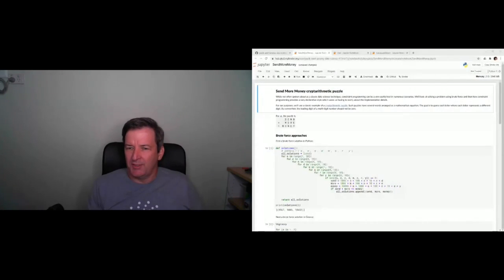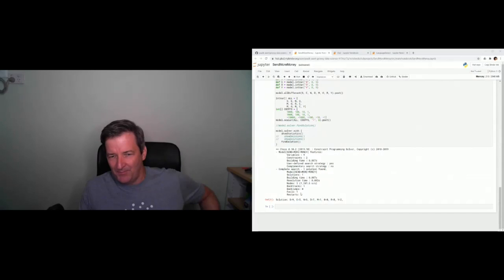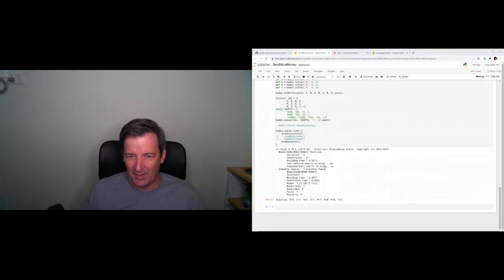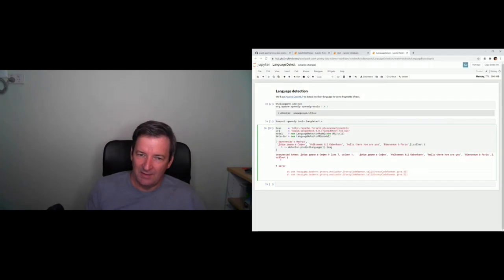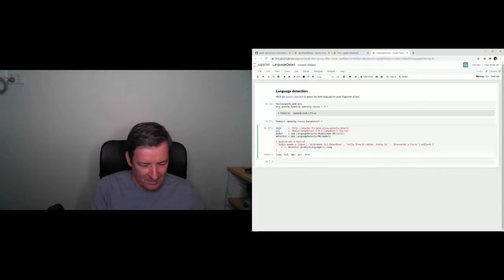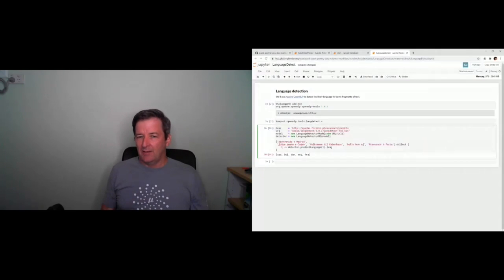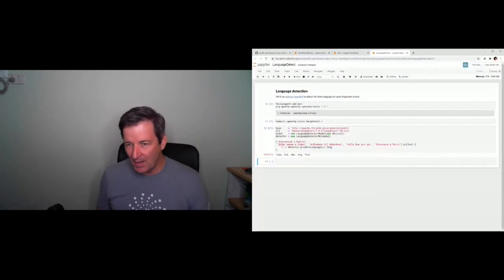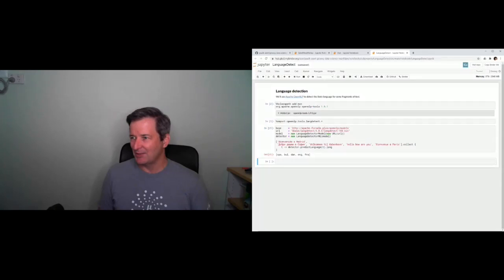Groovy and Data Science Workshop Part 5 :Wrapup